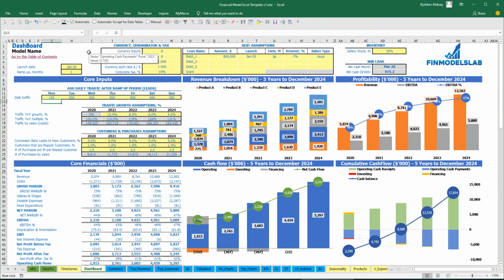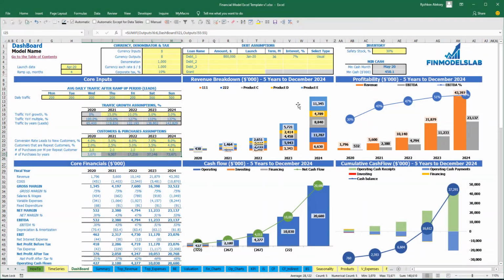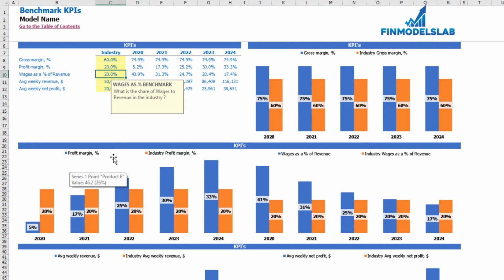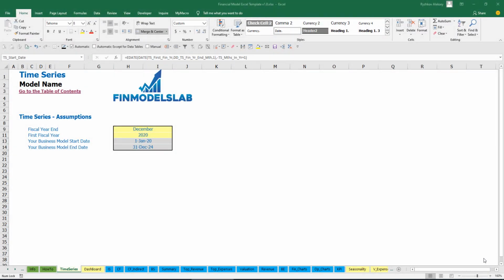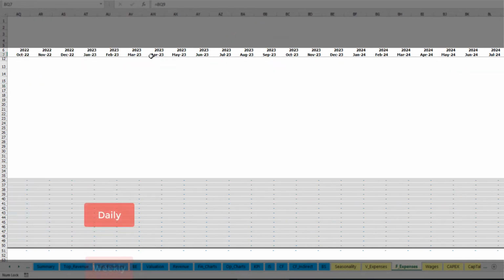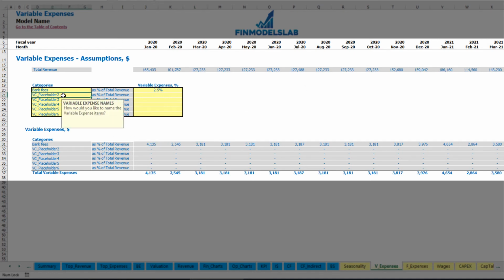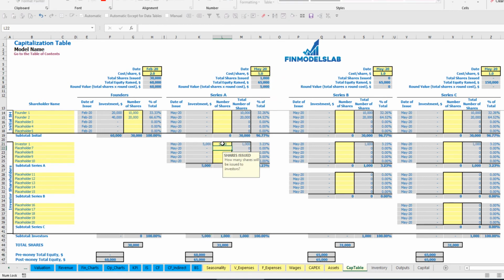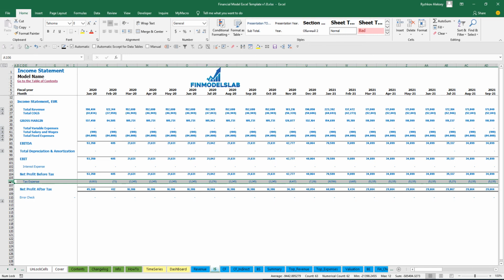How to Build an Appliance store 3 Statement Startup Financial Model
Appliance store Budget Financial Model for startups or established companies is the right choice when they need to raise funds from investors or bankers and calculate funding requirements, make cash flow projections, develop budgets for the future years, or enhance a business plan.
Use Appliance store Financial Projection to get funded by banks, angels, grants, and VC funds. Unlocked - edit all.

This Appliance store Excel 3-way financial model template is a perfect financial management tool for your business that calculates, analyzes, and displays (KPI) metrics and key financial statements to monitor the health of your Appliance store business, and the valuation table provides you an estimation of your online store future equity value that make this Appliance store as an investor-friendly to capture loans and funds. The financial model excel will guide you in calculating initial startup costs and making a financial forecast for five-year ahead. It will help you better understand your customers, build a customer acquisition strategy, and show possible ways to transform visitors into recurring customers.

Advantages:

 - Prove To Lenders Your Ability To Repay On Time

 - Better Understand Your Customers

 - Control Over Your Business With Appliance store Three Statement Financial Model Template

 - See And Compare Business Expenses And Income For Periods

 - Make Sure That The Business Can Afford To Pay

 - Set New Goals With Appliance store P&L Projection

Chapters:

BUSINESS MODEL (0:30)

 - Inputs at the Dashboard (1:10)
 - Seasonality Tab (3:12)
 - Products Setup Tab (3:50)

REPORTS (5:40)

 - Income statement (5:49)
 - Cash flow statement (6:15)
 - Indirect cash flow statement (6:27)
 - Balance sheet (6:45)
 - Executive Summary (6:56)
 - Financial Charts (7:40)
 - Operational Charts (8:31)
 - Benchmark KPIs (9:04)
 - TOP Revenue (10:08)
 - TOP Expenses (11:16)
 - Break-Even Analysis (12:28)
 - Valuation (13:00)

INPUTS & COLOR-CODING (13:59)

 - Wages (15:22)
 - Fixed Expenses (18:22)
 - Variable Expenses (22:48)
 - CAPEX (23:55)
 - Capitalization Table (26:23)
 - Debt assumptions (28:59)
 - Currency, denomination, and taxes setup (30:48)